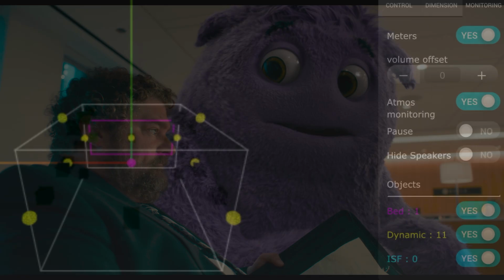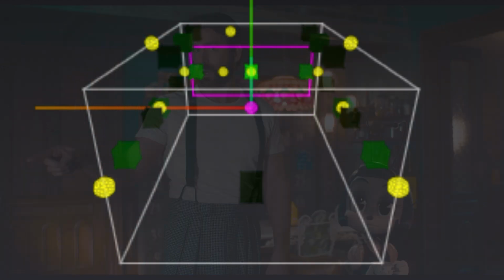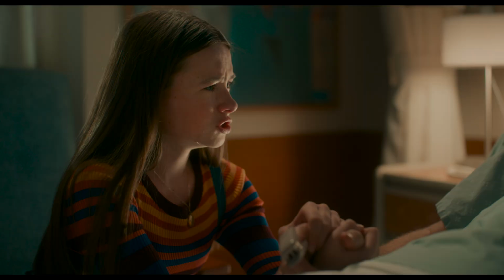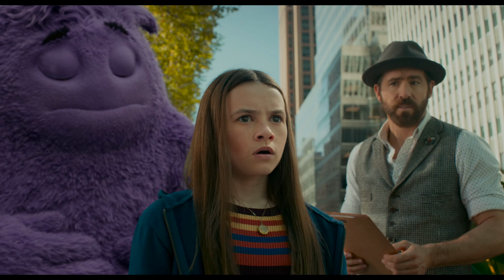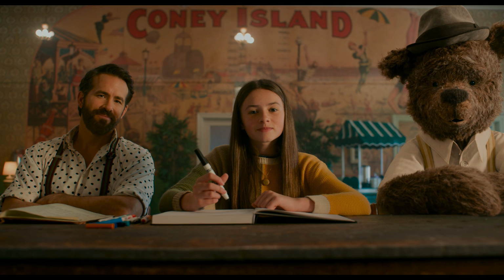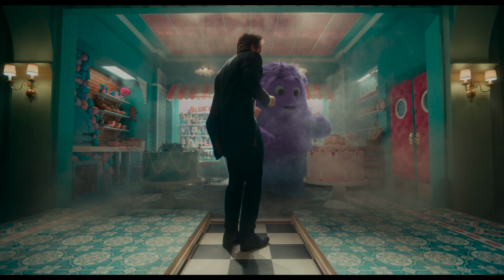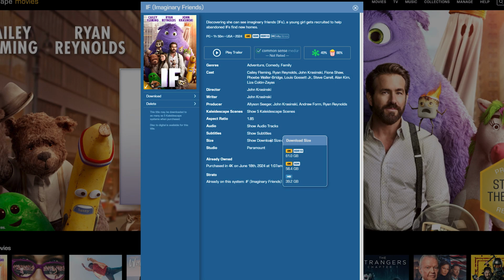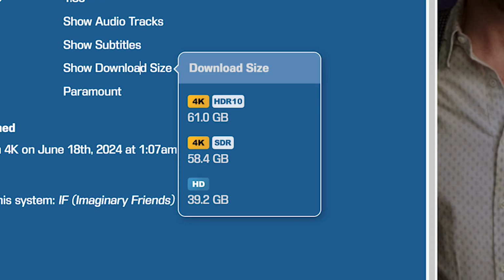COLORFULLY CRISP! IF 4K UHD Review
Shane reviews IF on 4K UHD on the @kaleidescape in Dolby Atmos in HDR10.

Starring Cailey Fleming, Ryan Reynolds, and John Krasinski, IF is a heartwarming and hilarious tale about a girl who discovers that she can see everyone’s imaginary friends, known as IFs. She embarks on a magical journey to reconnect forgotten IFs with their kids, before they disappear. An adventure you'll need to believe to see, IF is perfect for the whole family. Written and directed by John Krasinski, the film also features a stellar voice cast including Phoebe Waller-Bridge and Steve Carell.

🚨 *ATMOS VIEWER* 🚨
*Equipment used for reviews*
JVC 3D Glasses
🛒*AUDIO*
McIntosh MC255
McIntosh MC257
🔈SPEAKERS:
AppleTV 4K
*ACCESSORIES*